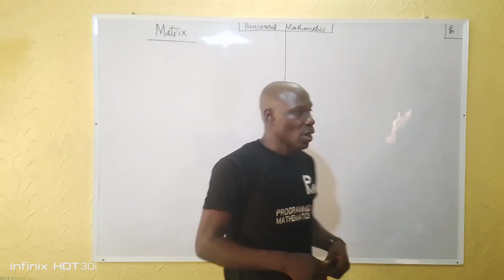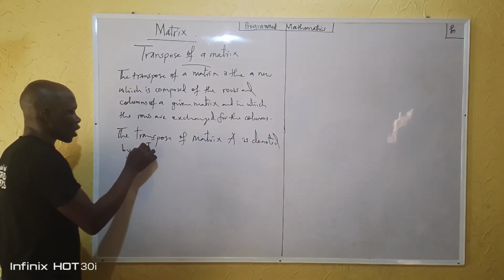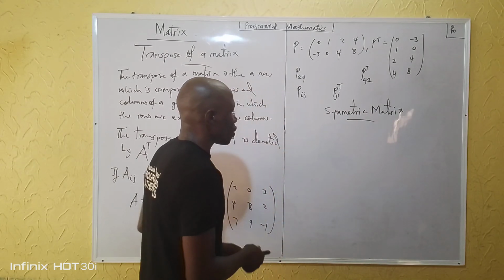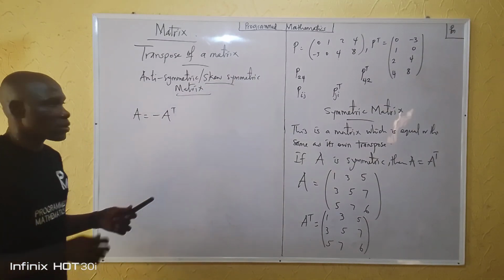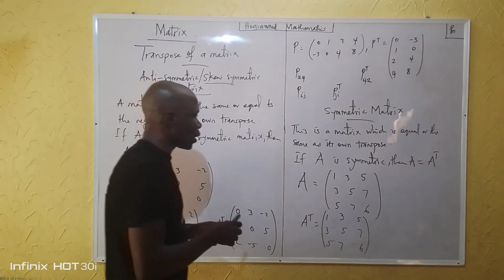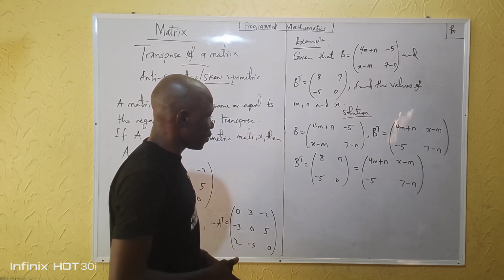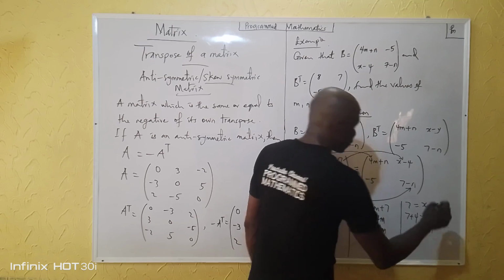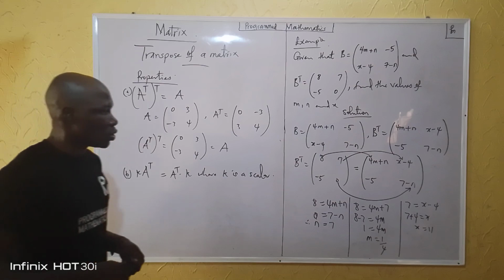Matrix Lesson 4: Transpose of a matrix